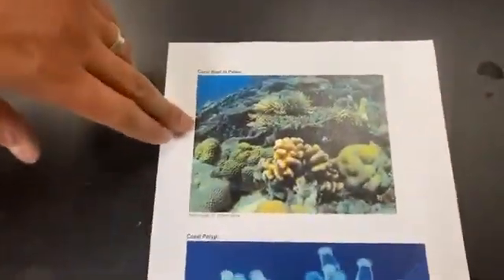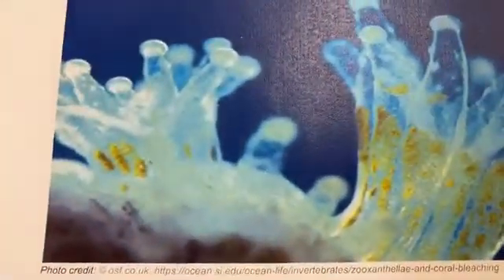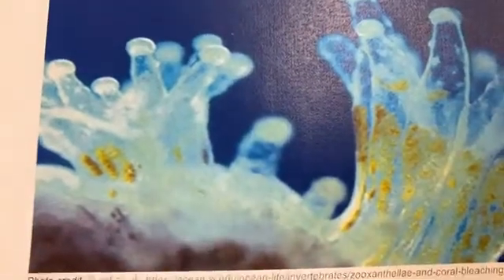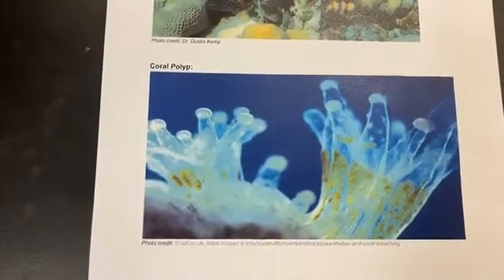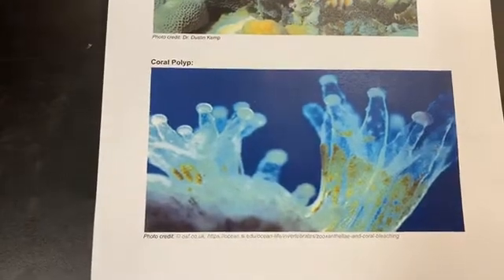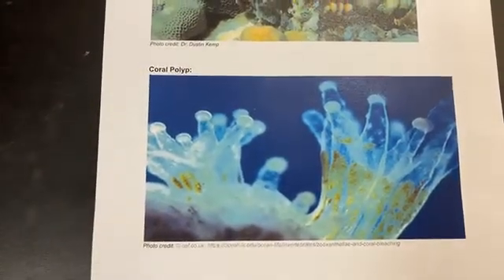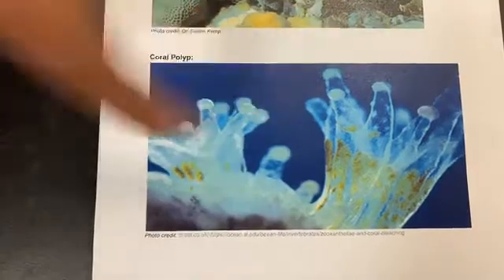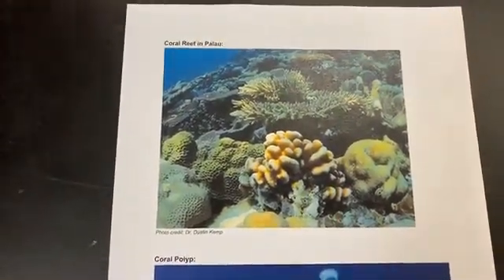Boardwalk Talk: How Algae Help Build Coral Reefs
Dr. Kenny Hoadley specializes in algae known as Zooxanthellae. These algae live within the tissue of many coral species and provide the coral with a continuous supply of food. In return, the algae are keep safe from predation. During this talk, Dr. Hoadley explained the unique aspects of these coral/algae symbiosis and why they are so important in building coral reefs.